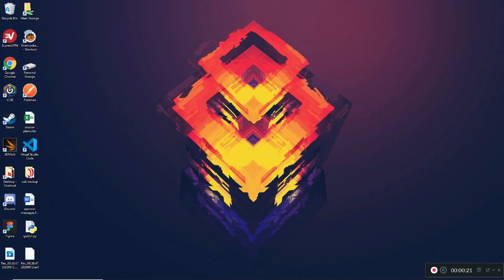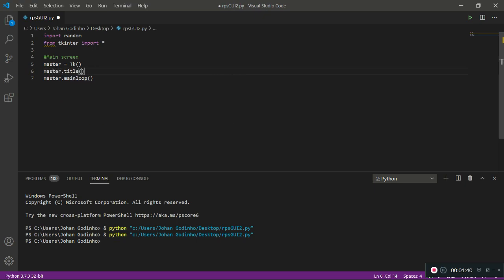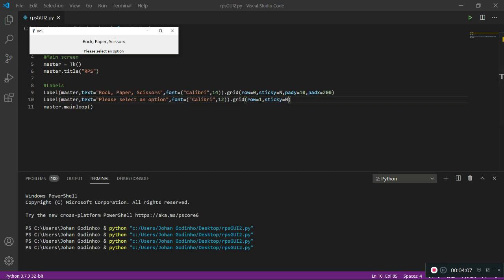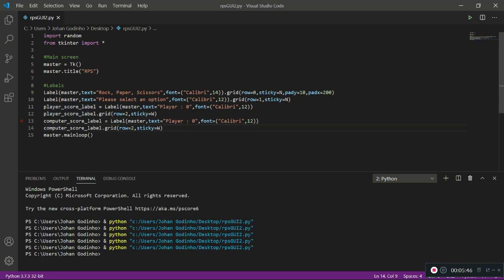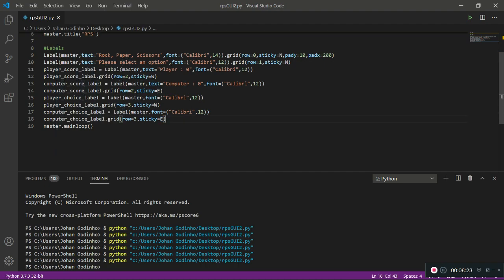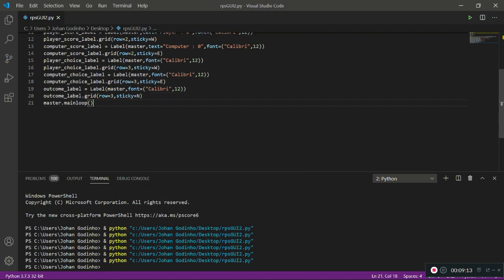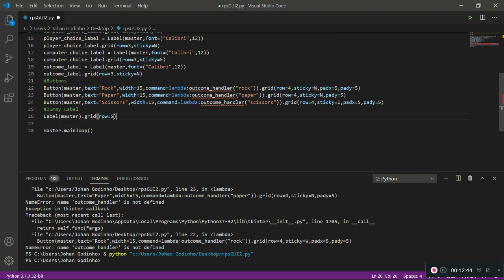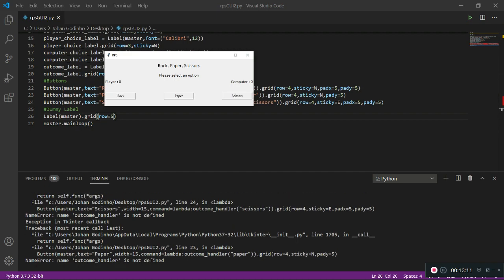Python GUI Tutorial - How to create a GUI version of rock, paper, scissors using python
In this tutorial we will be using tkinter and dictionaries in python to create a GUI version of rock, paper, scissors. The application will also be able to keep track of the scores.

*** Music Credits ***